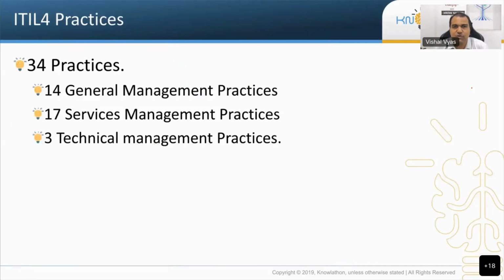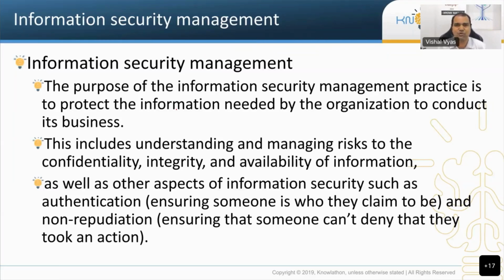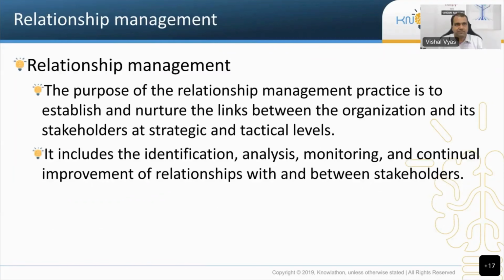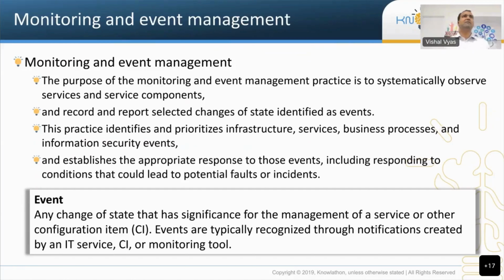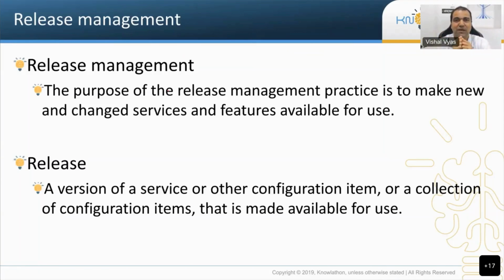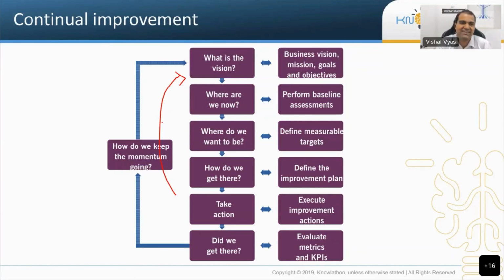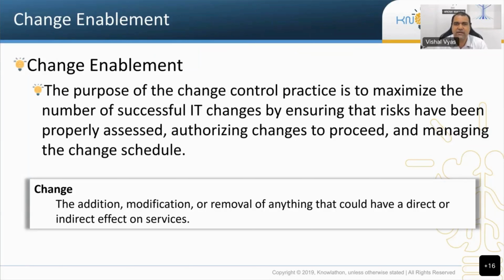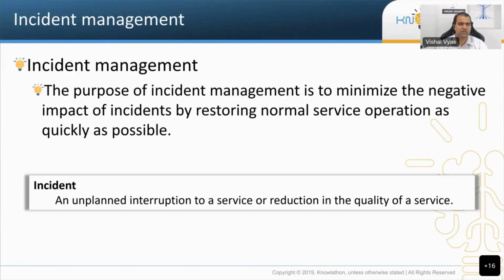ITIL® 4 Management Practices Explained ⚡ | Module 6 Part 1 | Knowlathon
Welcome to Part 1 of Module 6 in our ITIL® 4 Foundation training series! 🚀
In this session, we dive into the Management Practices outlined in ITIL® 4, which are critical for aligning IT services with business objectives.

📚 About Knowlathon: Knowlathon IT Services (I) Pvt. Ltd. was founded by a group of immensely committed and skilled experts with the vision to transform the global landscape of IT learning and certification solutions. Our team embodies a powerful synergy of enthusiasm, expertise, and originality, positioning us as a formidable entity in the industry.

Timestamps:

00:00:33 - ITIL4 Practices
00:13:44 - Information Security Management
00:20:17 - Relationship Management
00:22:02 - Supplier Management
00:24:29 - IT Asset Management
00:28:43 - Monitoring & Event Management
00:34:00 - Service Configuration Management
00:38:58 - Release Management
00:41:18 - Deployment Management
00:43:16 - Continual Improvement
00:49:25 - Change Enablement
01:03:45 - Incident Management

Connect with Knowlathon: 🌐 📞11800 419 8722